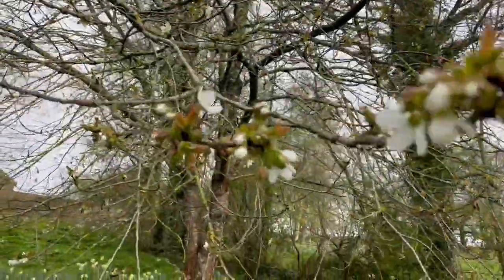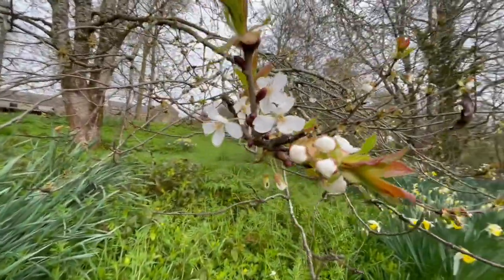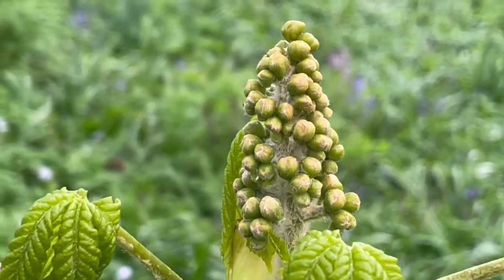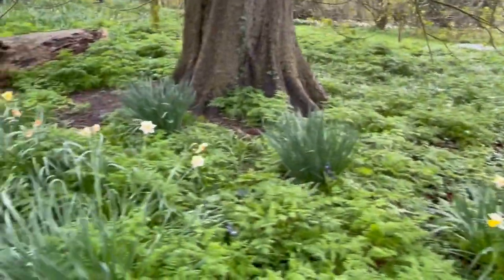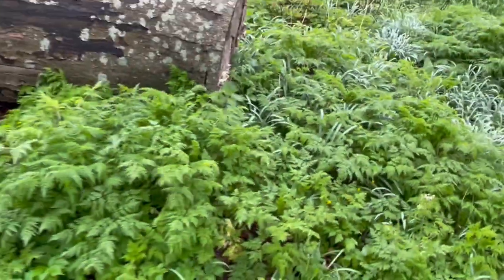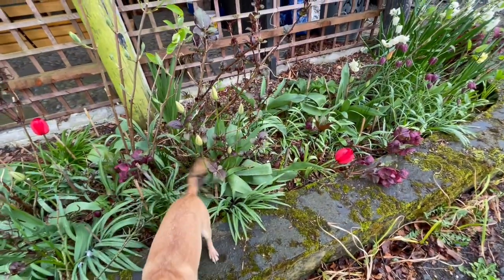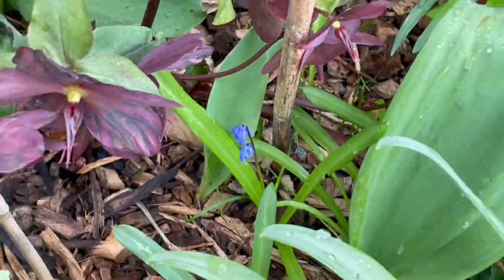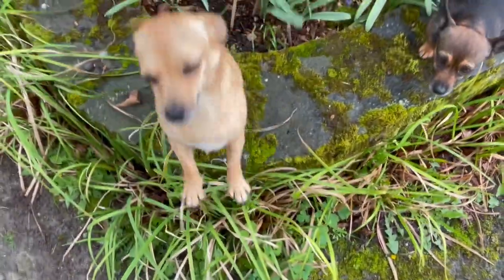As the spring season moves forward more plants come into bloom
I love as the seasons turn and different life emerges from young greens of spring growth. As we enter into the bluebell tulip horse chestnut season of flowers.